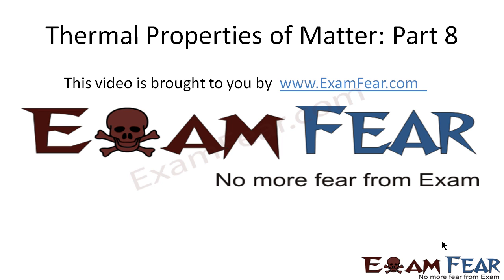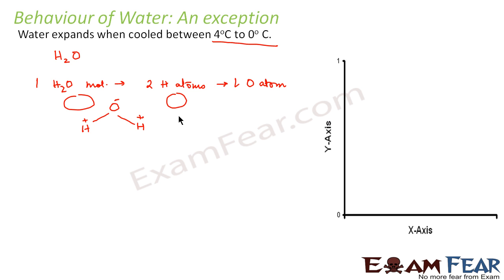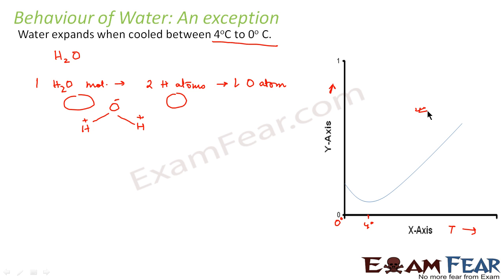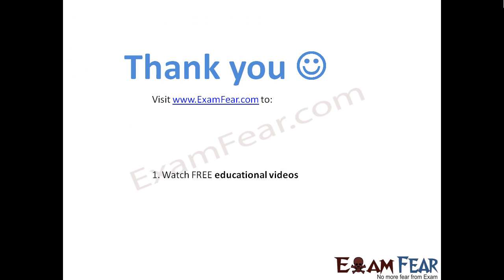Physics Thermal Properties part 8 (Behaviour of water Expansion) CBSE class 11